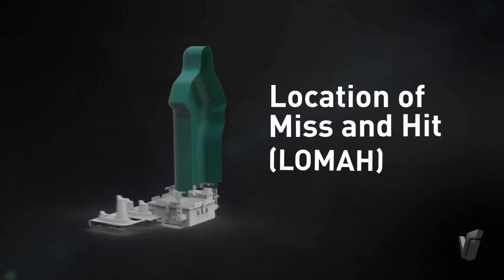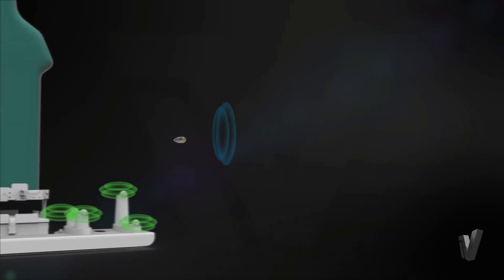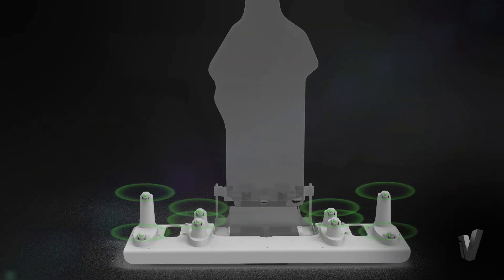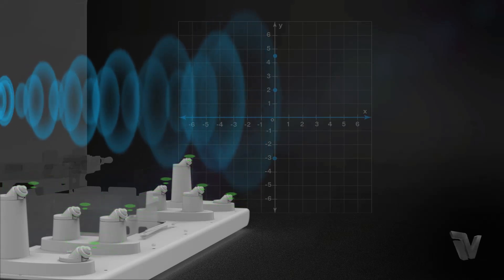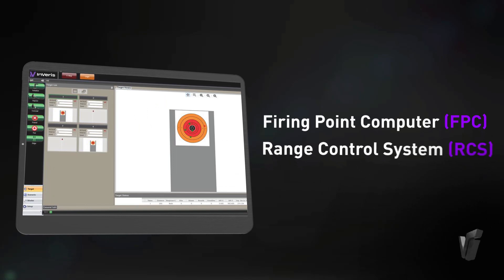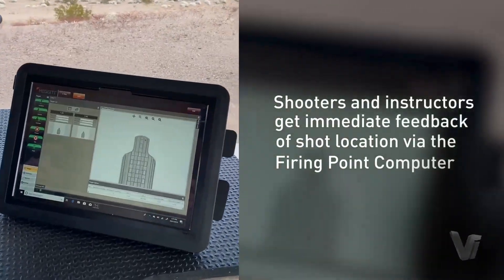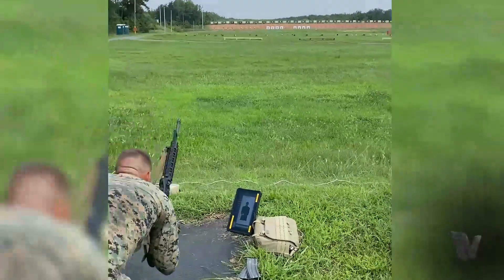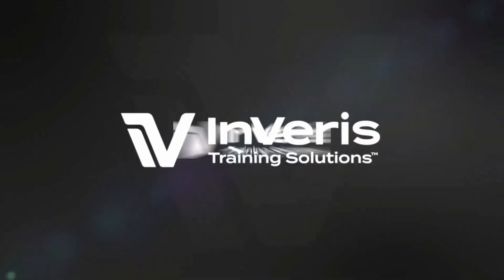InVeris LOMAH: How it Works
The Location of Miss and Hit (LOMAH) system adds shot scoring to improve training. LOMAH is available as a retrofit capable kit or LOMAH capable InVeris target systems. This means easy and quick installation with little downtime and lower cost of installation.
The system measures the precise time of a bullet’s supersonic shock wave passing over the microphone sensor array. Attached below the height of the lifter and encased with ballistic protection, the microphone array is positioned so the system is not damaged by bullets.